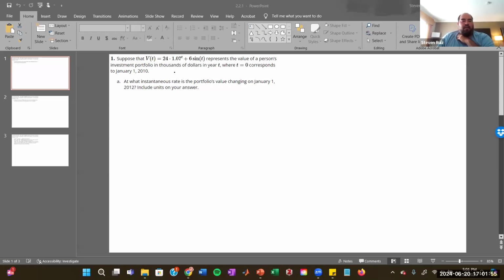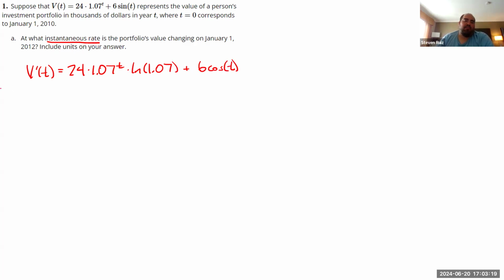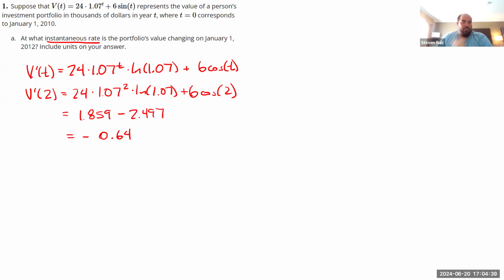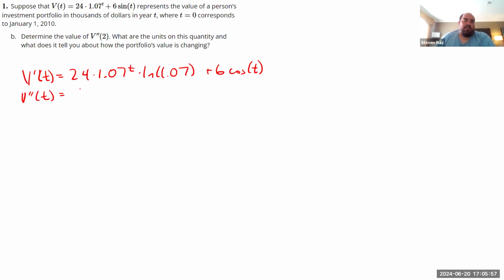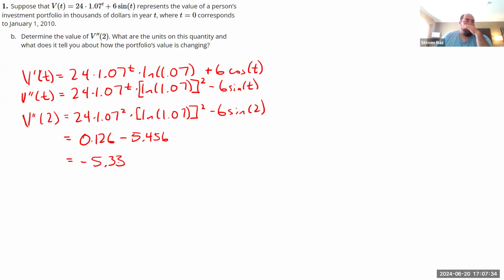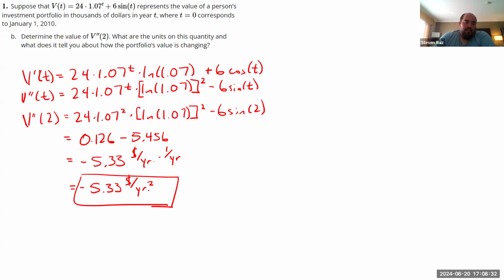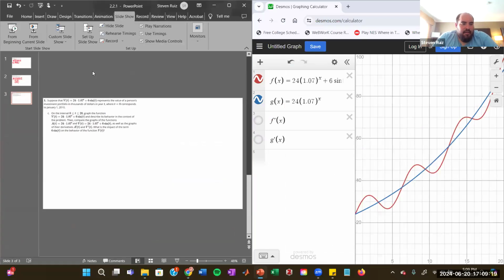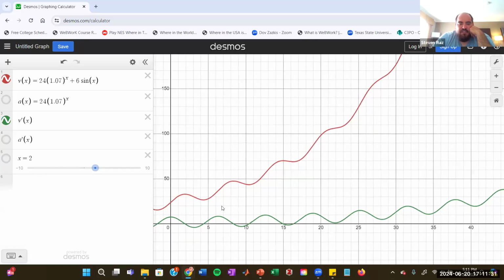MAT 221 - Summer 2024 - Exercise 2.2.1